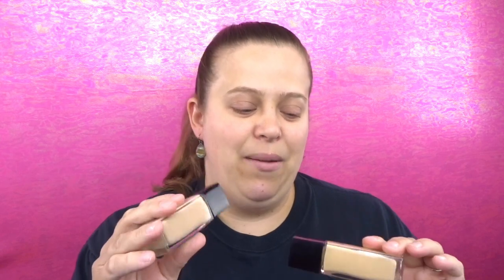Makeup Haul | High End and Drugstore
Hey everyone!! I know I dont get to do hauls a lot but im really happy to be able to share with you this haul i have today! Hope you enjoy!!

Products Mentioned:
MAYBELLINE Fit Me Matte + Poreless Foundation

MAYBELLINE Fit Me Dewy + Smooth Foundation

MAYBELLINE Lash Sensational Mascara

NYX Can't Stop Won't Stop Foundation

SEPHORA COLLECTION Solid Brush Cleaner

Tarte Maracuja Oil

Buxom Lip Cream

Pixie Glow Mist

ABH DipBrow Gel

Milani Foundation

Kiss Lashes